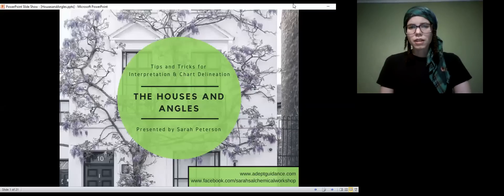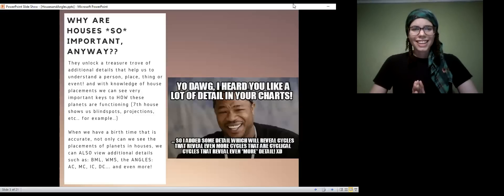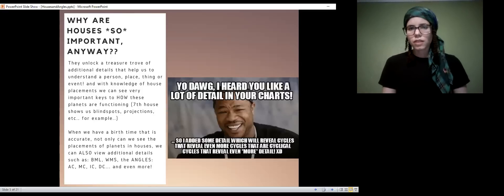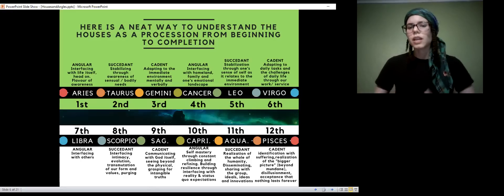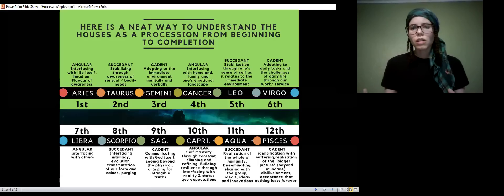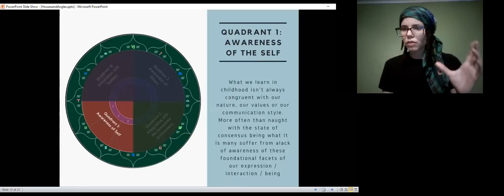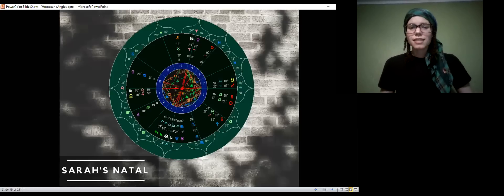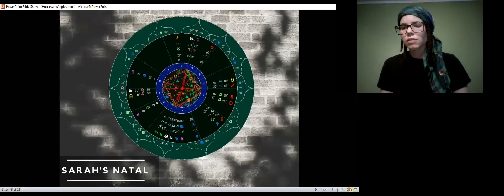Sarah Peterson – THE HOUSES AND THE ANGLES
Recorded at EA Zoom Meetings! July 5, 2018